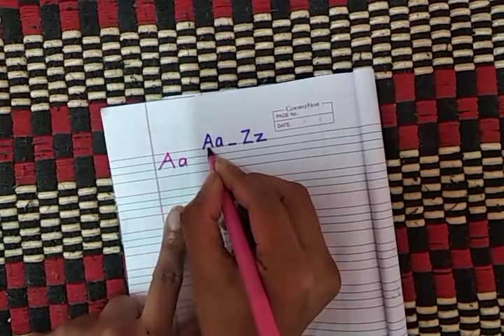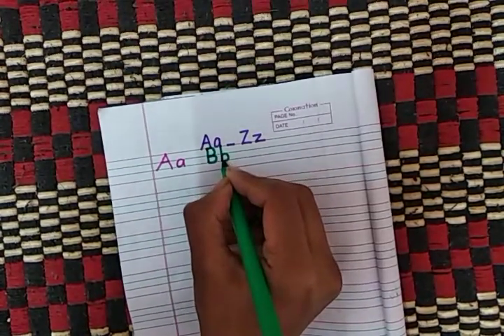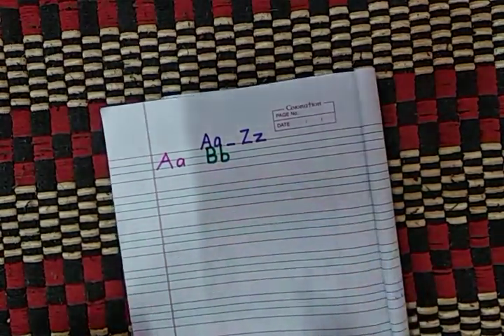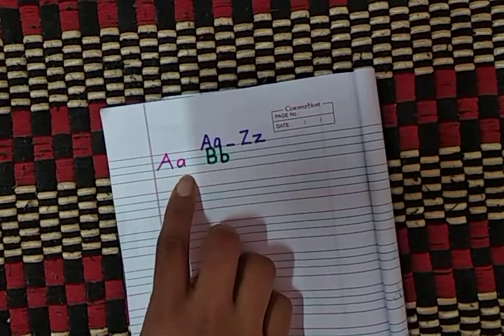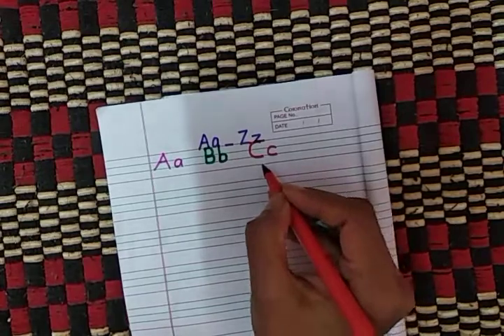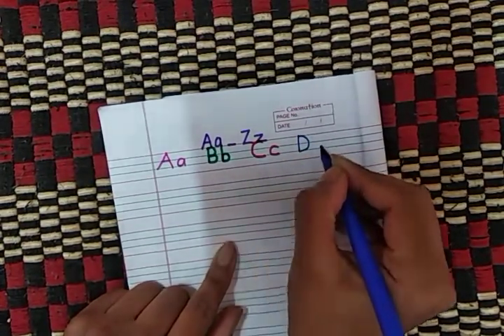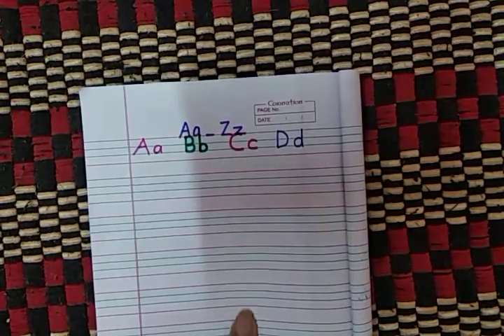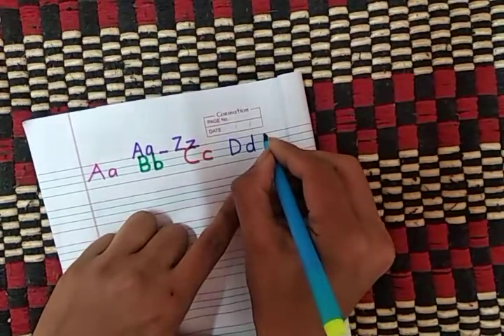Aa - Jj || HANDWRITING || HOW TO WRITE IN FOUR LINE NOTE || FORMATION || PHONETIC SOUND || WORDS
Aa - Jj || HANDWRITING || HOW TO WRITE IN FOUR LINE NOTE WITH FORMATION || PHONETIC SOUND || WORDS STARTING WITH THE ALPHABET || USEFUL FOR KIDS